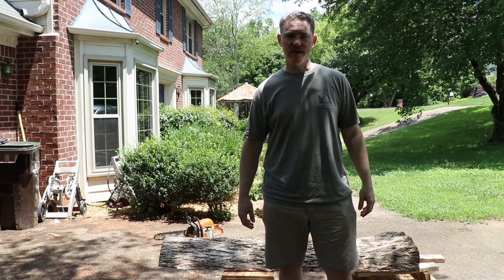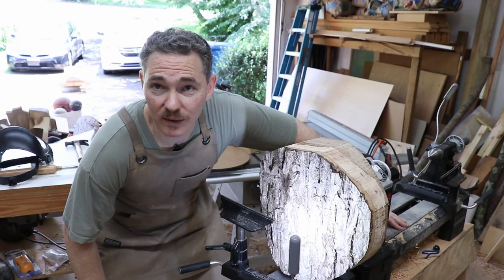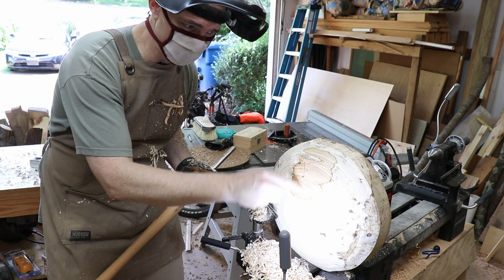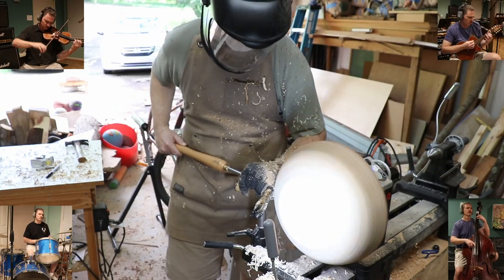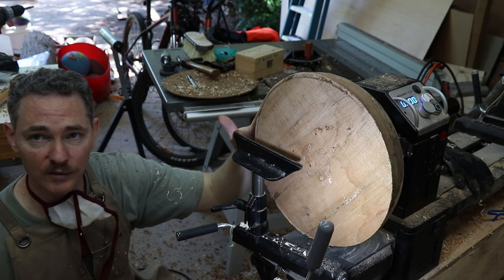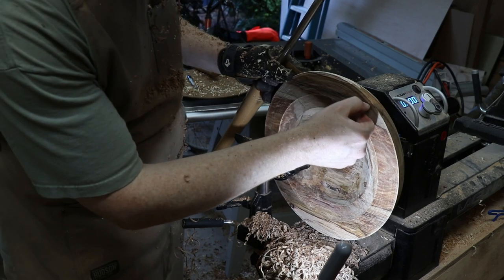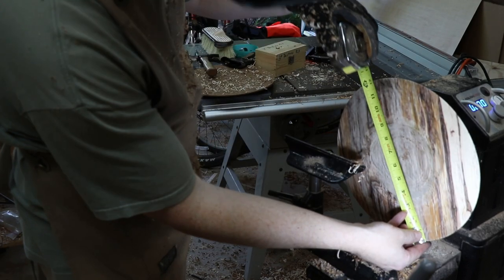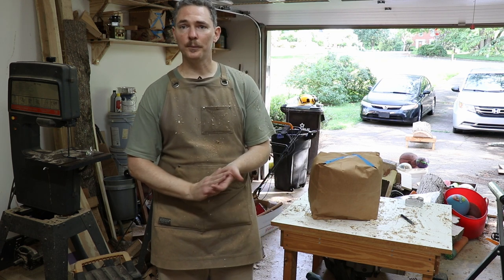Log to Bowl - Rough Turning a Piece of Hickory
This is the first step in making a wood bowl. I'm starting with a recently felled hickory log and turning it into a rough bowl. The rough turning will have to dry for a year before coming back to the lathe for its final transformation into a finished product! I hope you enjoy the live music!

If you like the music, you might like my band The Expats